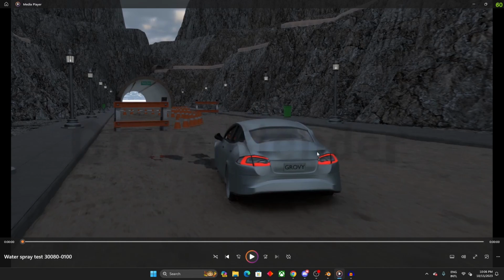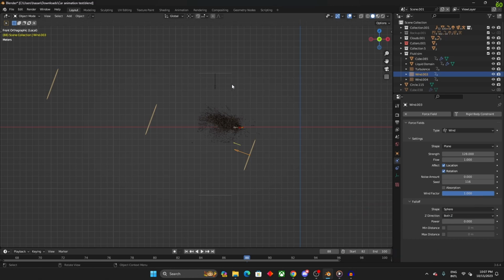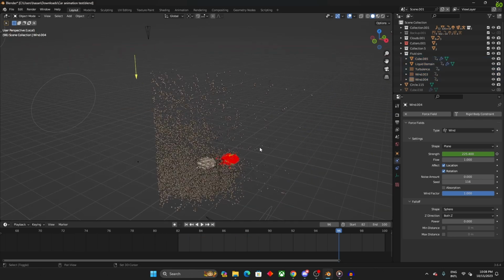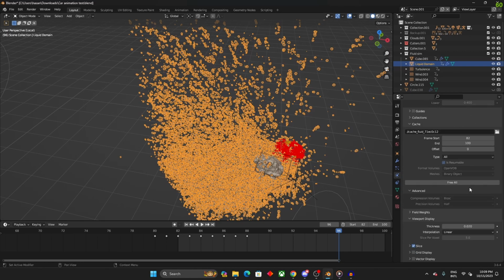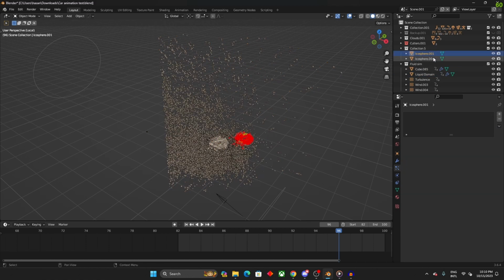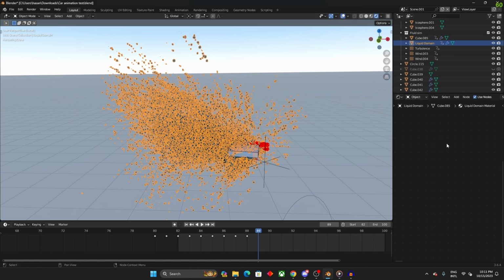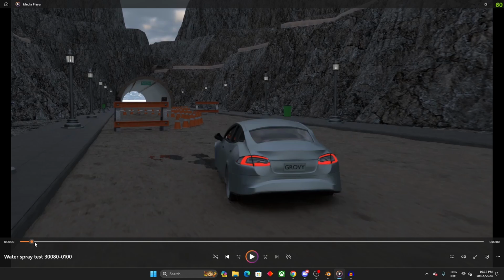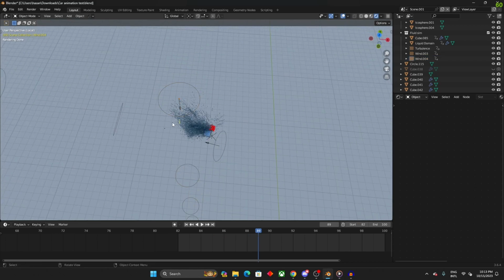Make Car Splashes In Under 10 Minutes In Blender!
In this video I will show how to create water splashes made by a car, this trick can be used to make any type of splashes easily, and the way I created it you may not have expected!